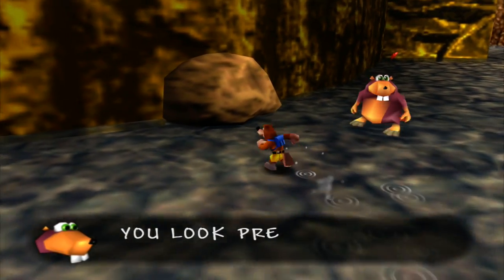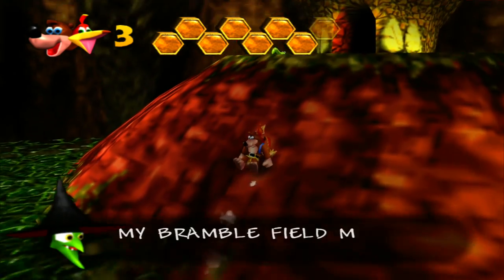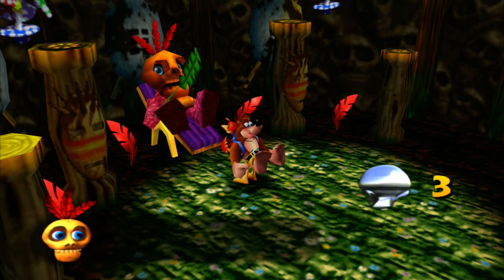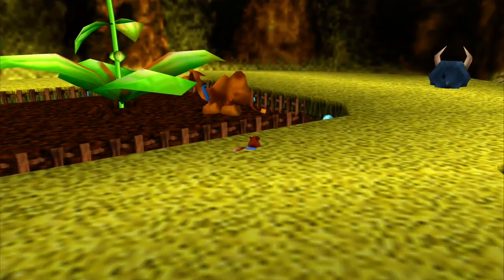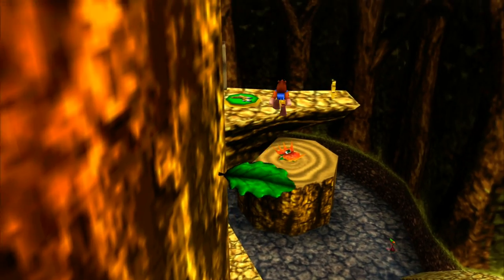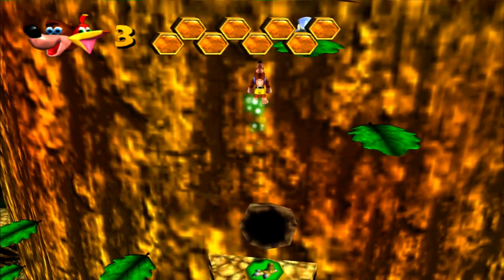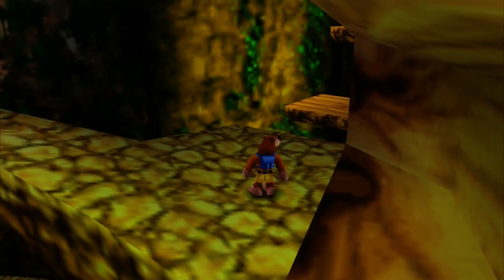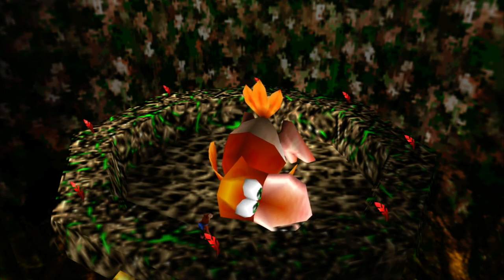Banjo Kazooie HD - Part 11 - Click Clock Woods Summer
Hello everyone and welcome to my 100% commentated walkthrough/ let's play of Banjo-Kazooie for the Xbox arcade and today, we lay back and relax because summer is so easy its not even funny